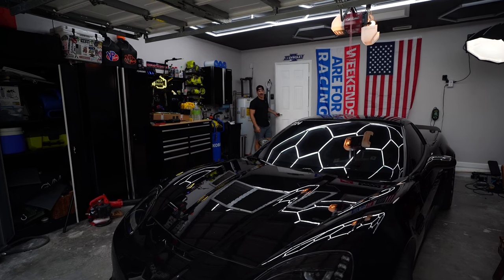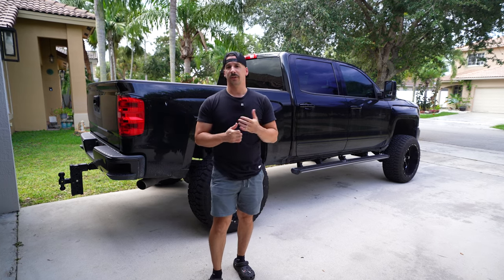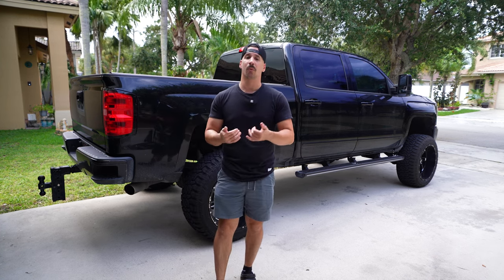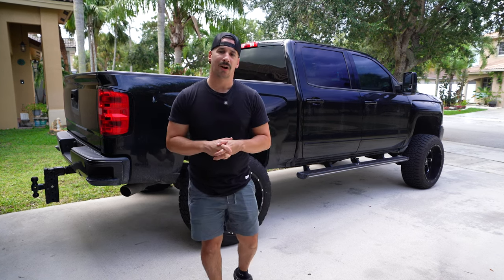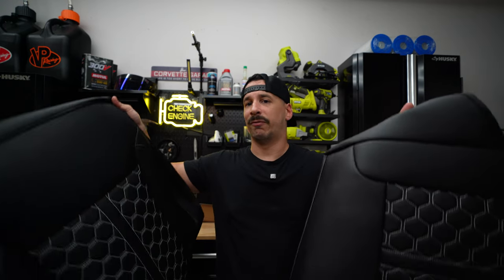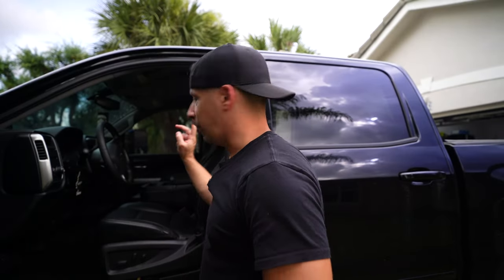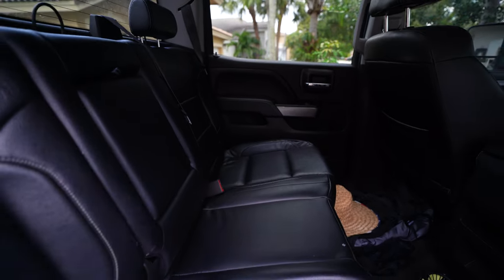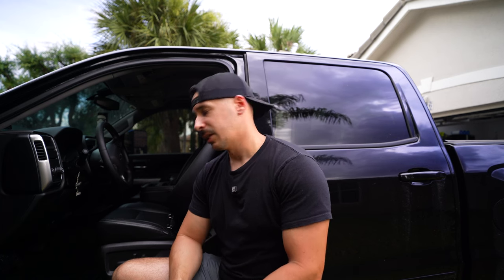Best Seat Covers for 2014-2019 Chevrolet Silverado! - Kustom Interiors Leather Seat Covers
Had the opportunity to work with @kustominterior  and get my seats protected with their like ORIGINAL seat covers. I've always hated the idea of seat covers because they are always so basic, but these not only look FACTORY, but they actually make my truck look even better and more custom!